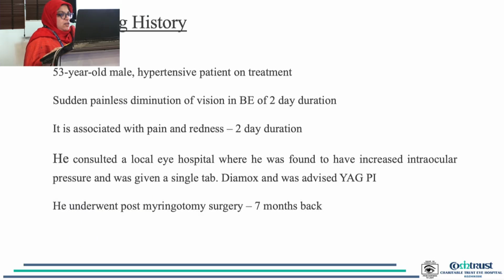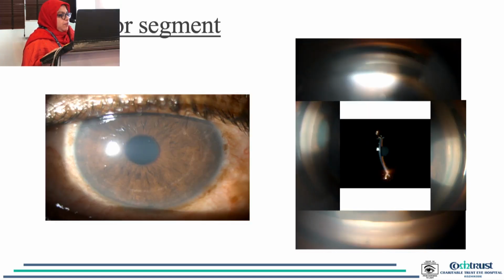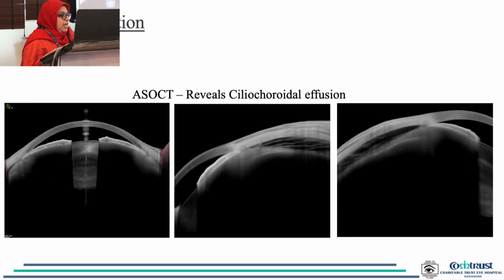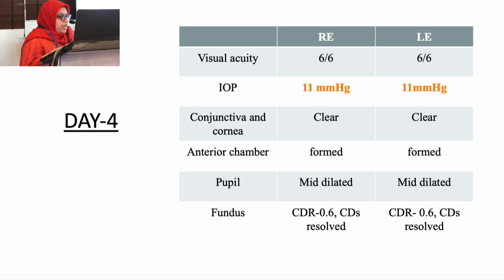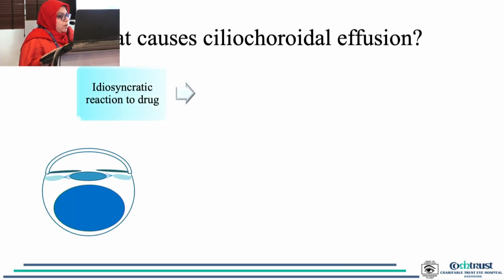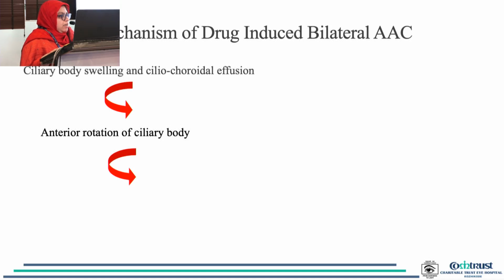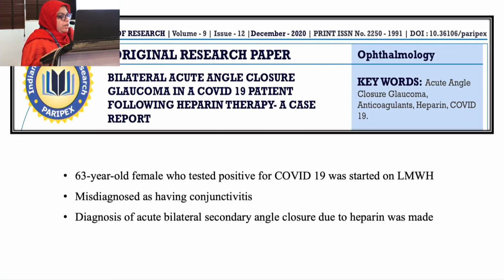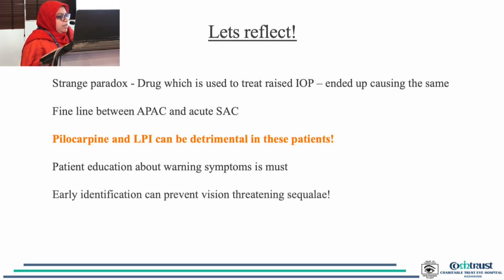KSOS 2025 IC99 T Dr Nimitha Nageeb Tab Acetazolamide – the double edge sword !!!